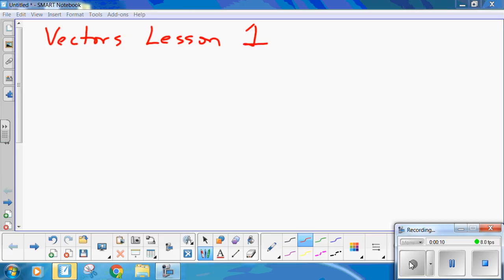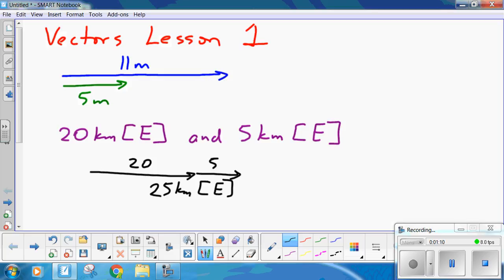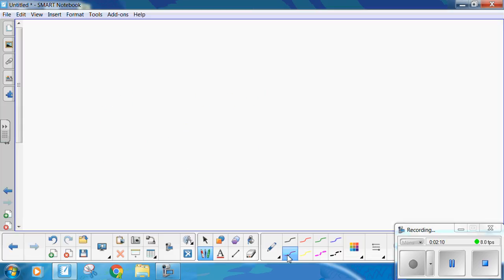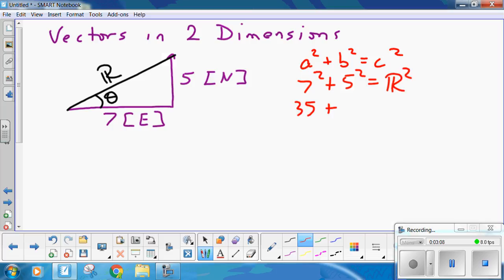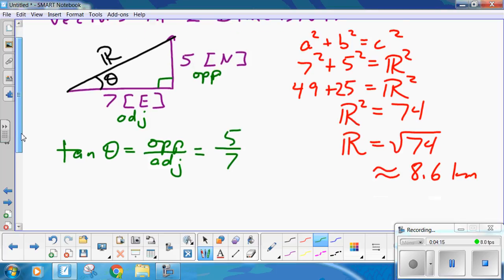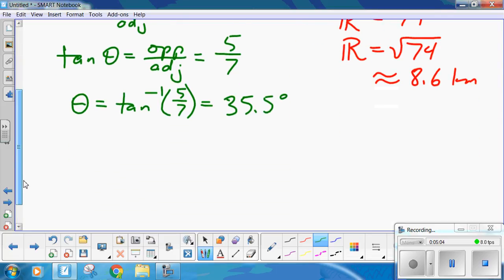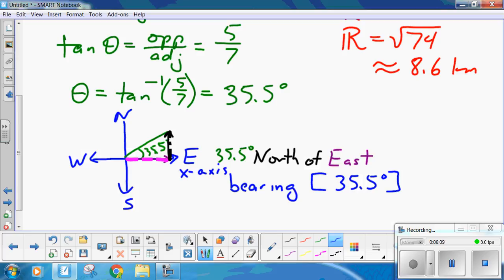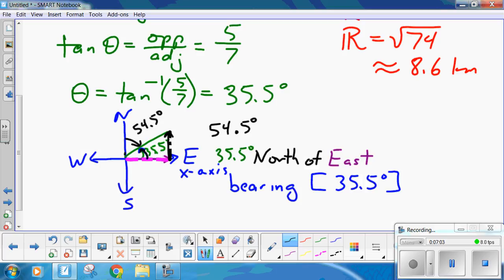Phys 20 Vectors 1